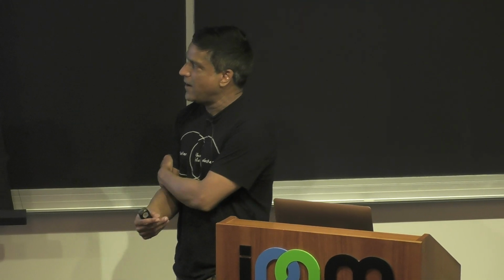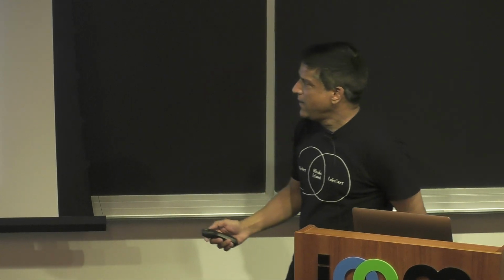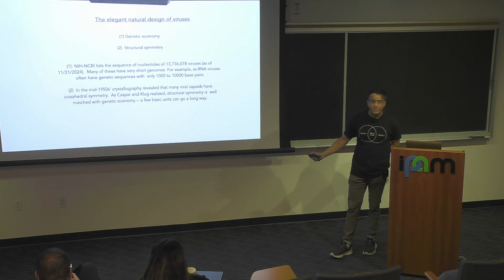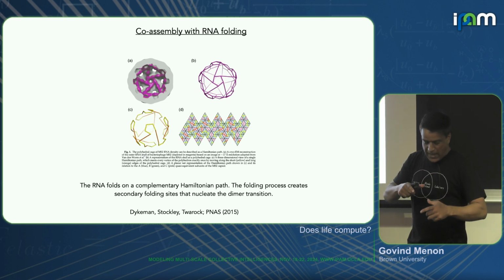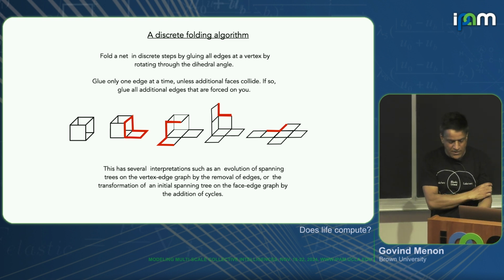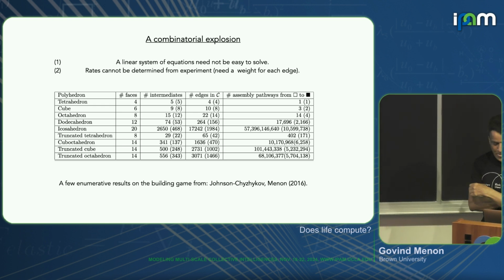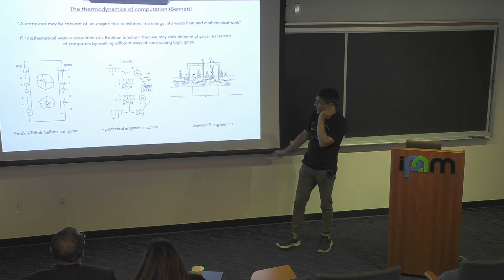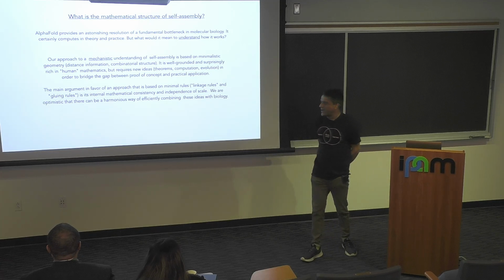Govind Menon - Does life compute? - IPAM at UCLA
Recorded 21 November 2024. Govind Menon of Brown University presents "Does life compute?" at IPAM's Modeling Multi-Scale Collective Intelligences Workshop.
Abstract: The use of alpha-fold to resolve the three-dimensional structure of protein given information on the underlying amino acid sequence leaves unanswered the question of whether one can "understand" protein folding in more conventional terms. I will discuss some models that shed light on the process of biomolecular assembly, revealing some unexpected mathematical structure.